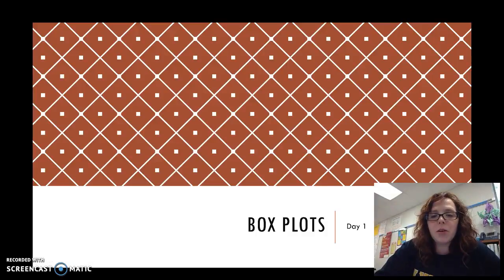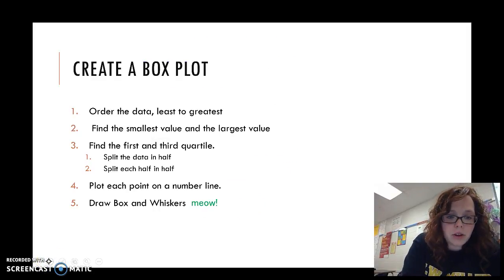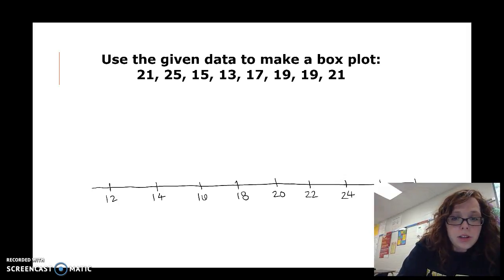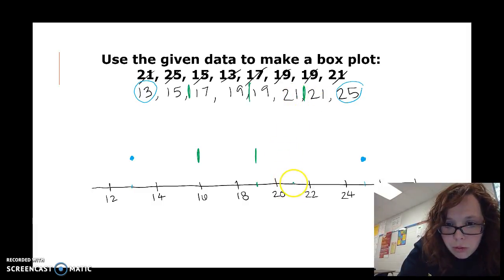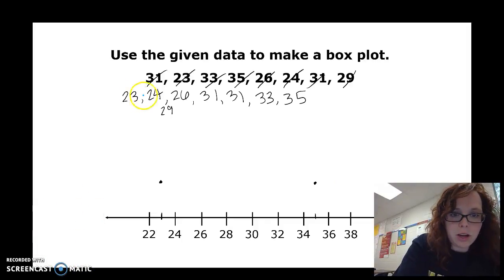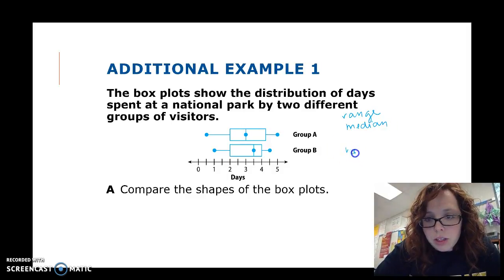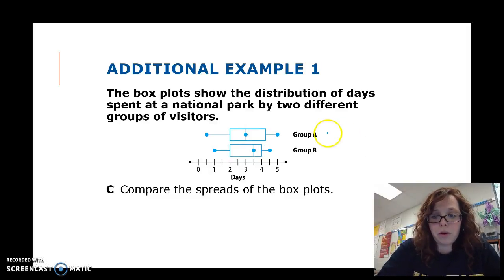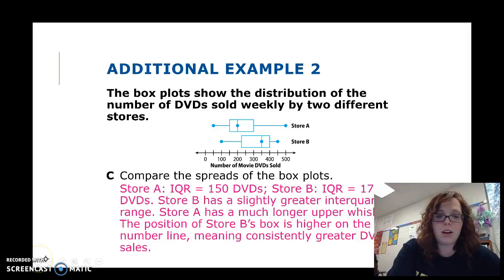Box Plots Day 1 with Mrs. Vu